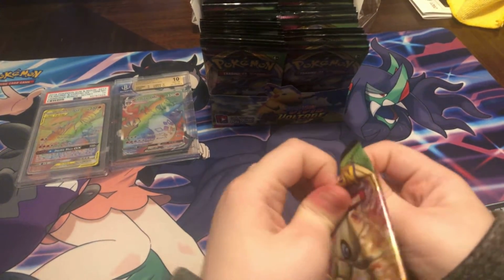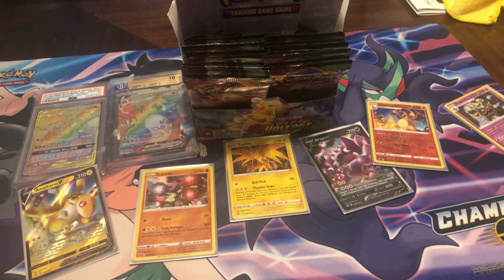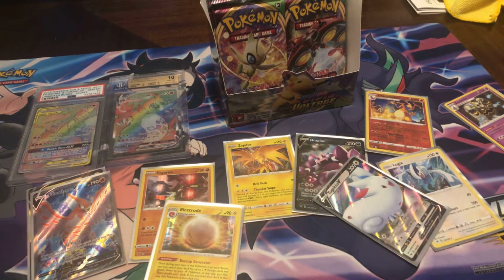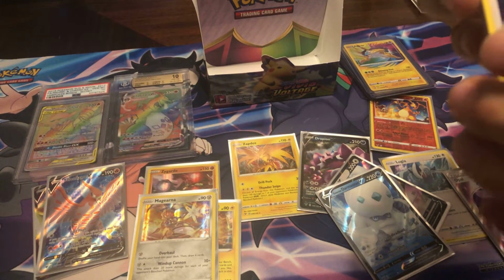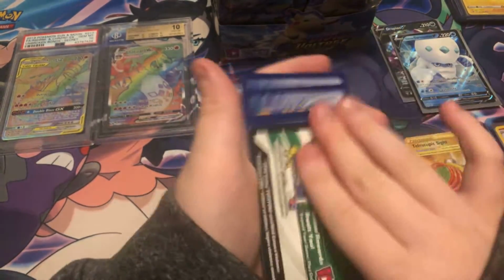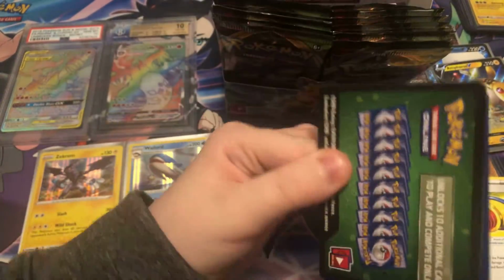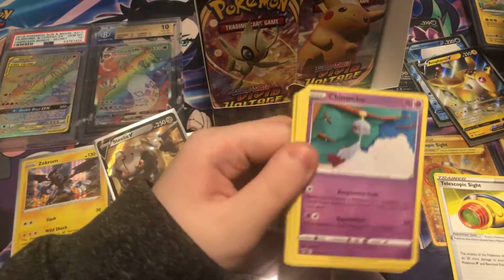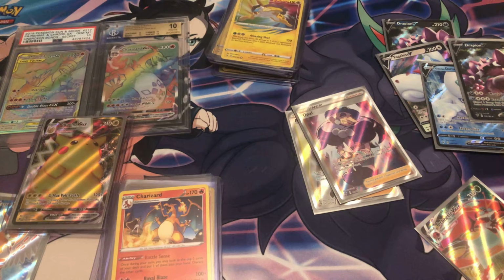Vivid voltage opening! Search for the rainbow rare Pikachu!